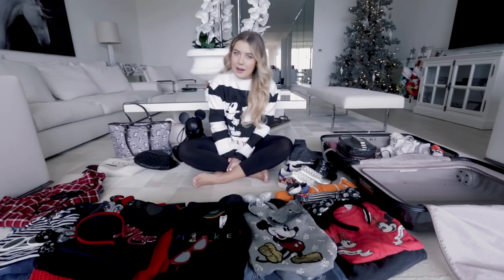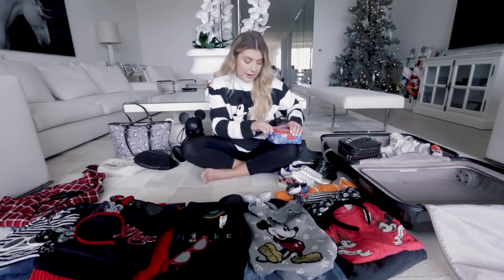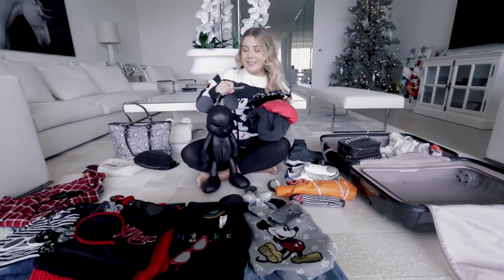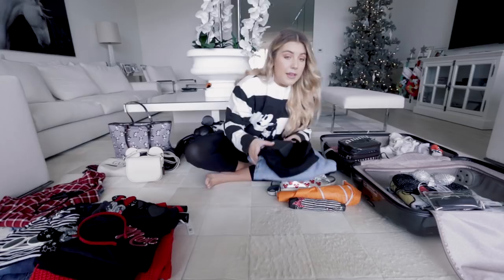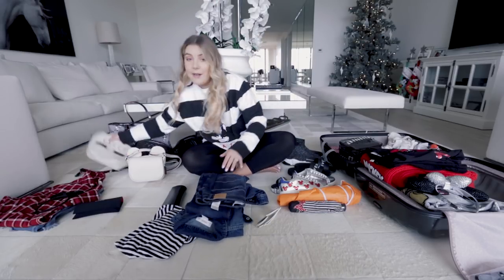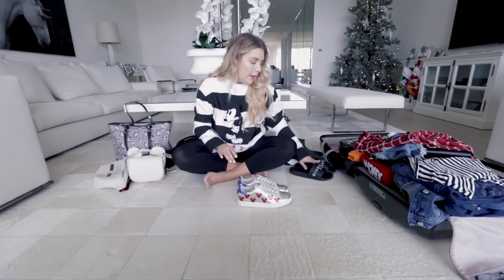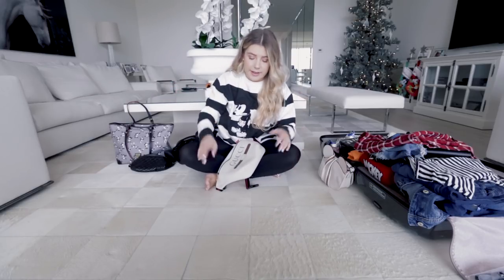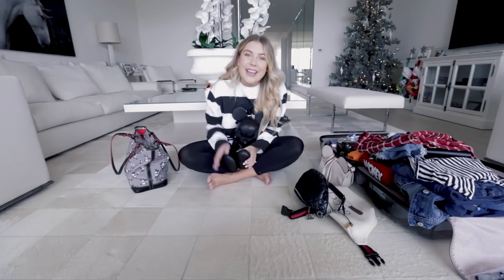Styling and Packing for Walt Disney World | Conscience Coupable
Getting ready to leave for the happiest place on earth takes a bit of preparation. This is how I pack and get outfits ready for Walt Disney World! Hopefully my tips, tricks, and styling ideas will come in handy for your next trip!

Hope you guys enjoy and don’t forget to give the video a big THUMBS UP if you did!

You can follow Claude-Alicia on…
The Blog: Conscience Coupable.com